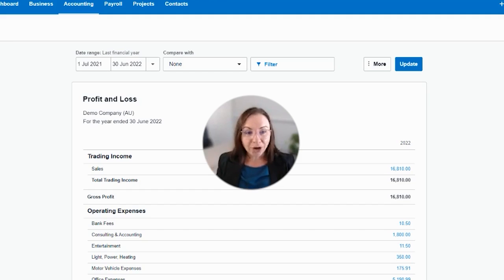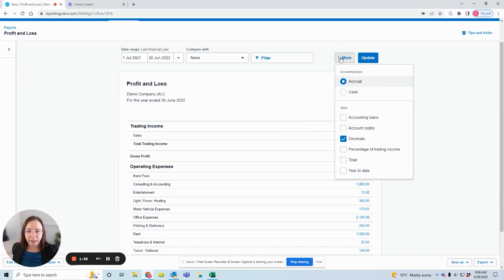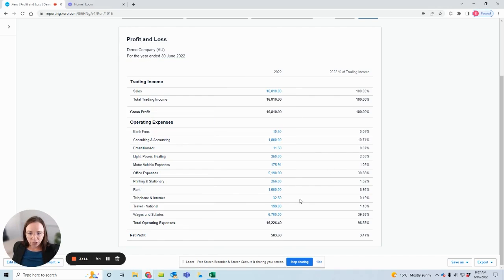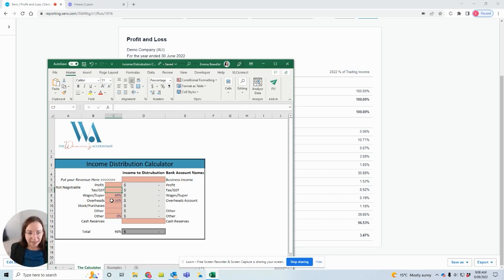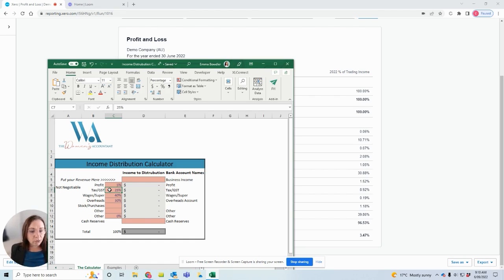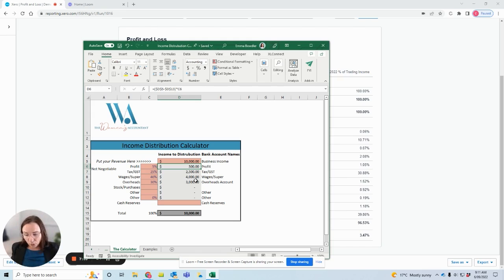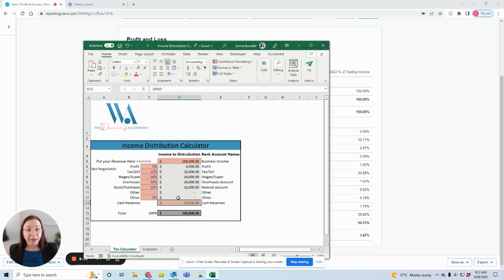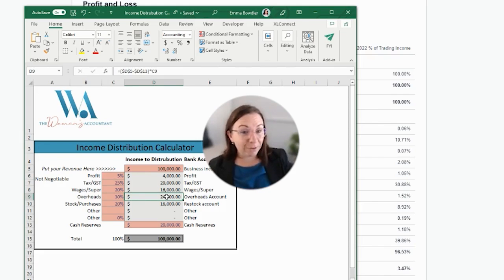Make It Rain Calculator | The Women's Accountant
Cash is the QUEEN of all businesses. Join Emma as she shows us talks us through Mike Michalowicz approach to Profit First and HOW to find those all important numbers.

The Women's Accountant has experience offering a wealth of strategic financial guidance so that small business owners can get empowered to take things to the next level.

Request a consultation today:
📍 | 215 Ruthven Street, Toowoomba QLD 4350